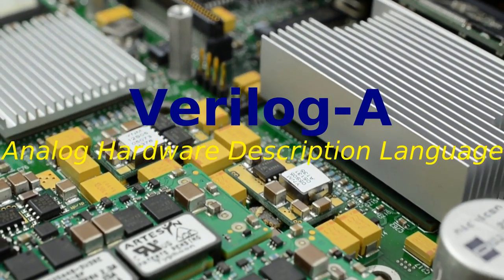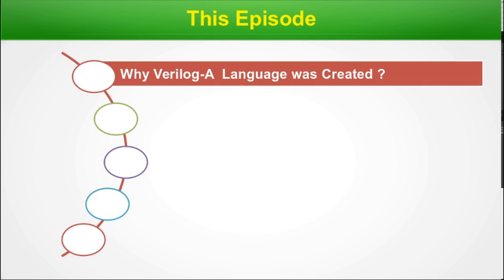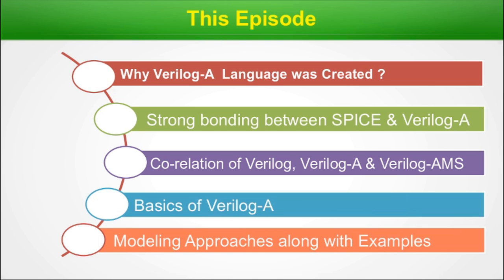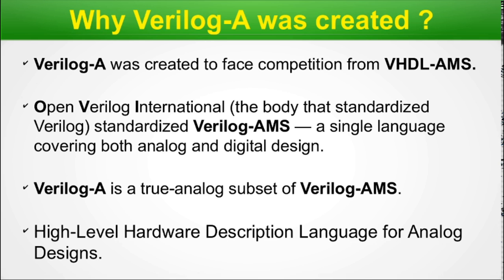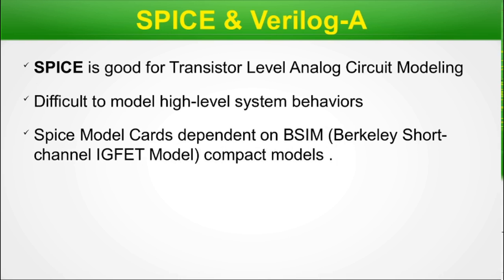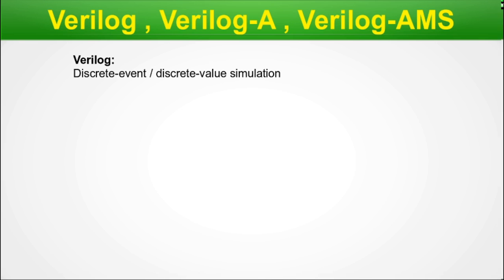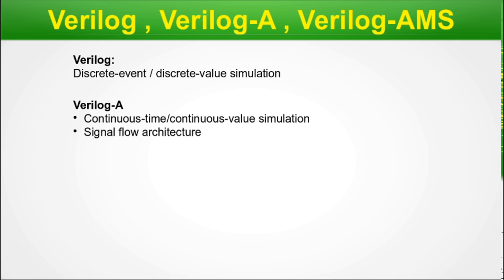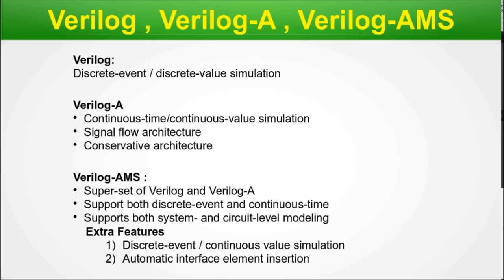Verilog A Tutorial: Exploring the Fundamentals and Applications of Verilog A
In this episode, we have explored a range of topics related to Verilog-A, a behavioural modelling language specifically designed for analog circuits within the Verilog Family. Verilog-A serves as a subset of Verilog-AMS and is derived from the IEEE 1364 Verilog HDL specification. The primary objective of Verilog-A HDL is to enable designers of analog systems and integrated circuits to create and utilize modules that encapsulate high-level behavioural descriptions, as well as structural descriptions, of systems and components.
We delved into the reasons behind the creation of Verilog-A, highlighting its purpose and the strong relationship it shares with SPICE, a popular electronic circuit simulator. We also explored various BSIM Compact Models, which play a crucial role in accurately simulating and analyzing integrated circuits.
Furthermore, we discussed the correlation between Verilog, Verilog-A, and Verilog-AMS, shedding light on how these languages work together to provide comprehensive behavioural and structural descriptions for analog systems and components. We explored disciplines/natures from desciplines.vams, providing insights into their significance and role within the Verilog-A modelling approach.
We then delved into the basics of Verilog-A, including its fundamental principles and modelling approaches. This included a deep dive into the conservative modelling approach, which focuses on preserving key characteristics and ensuring robustness in the modelling process. We examined a practical example to illustrate its application. Additionally, we explored the signal flow modelling approach, which emphasizes the flow of signals and interactions between different components, accompanied by an example for better comprehension.
By covering these topics, we aimed to provide a comprehensive understanding of Verilog-A and its relevance in the realm of analog circuit design, equipping viewers with valuable knowledge for their design and modelling endeavors.

In this video the below topics are covered :
(Click on Time-Stamp & Navigate to the topic directly)
00:00 Beginning of Video
00:23 Episode Intro
00:23 Why Verilog A was created ?
01:32 Strong Bonding between SPICE and Verilog-A
02:56 Various BSIM Compact Models
04:02 BSIM Model in Verilog-A Snippet
05:50 Corelation between Verilog, Verilog-A and Verilog-AMS
09:52 Desciplines/Natures from desciplines.vams Explained
13:09 Verilog-A Basics
15:25 Verilog-A Modeling Approach
17:08 Conservaive Modeling Approach
18:52 Conservaive Modeling : Example
21:09 Conservaive Modeling Example : Multiple Contributions
24:53 Signal Flow Modeling Approach
28:04 Signal Flow Modeling : Example

Courtesy and Reference :
Jacob Abbott from Pixabay
Documents & References :
OVI Verilog-A LRM , 1996
A New Approach to Compact Semiconductor device Modelling with Qucs Verilog-A analog module synthesis, M.E Brinson & V Kuznetsov, International Journal of Numnerical Mdelling, 2015